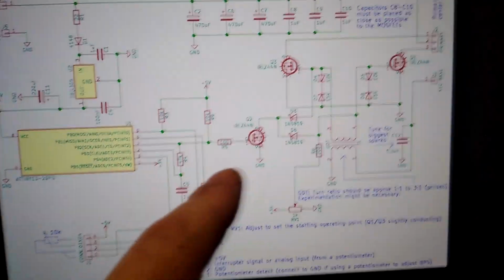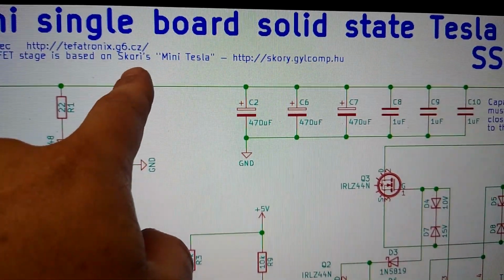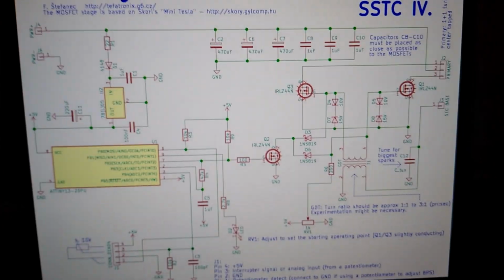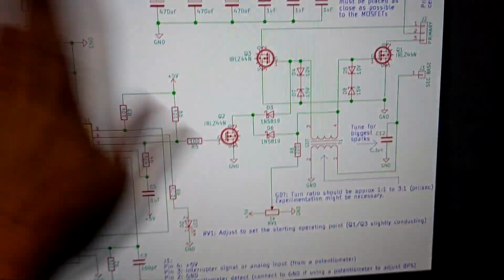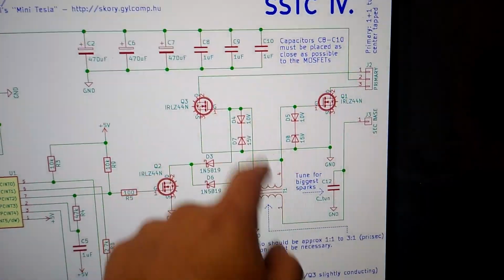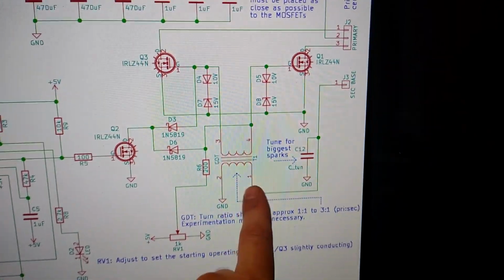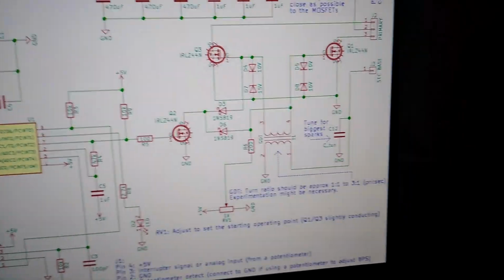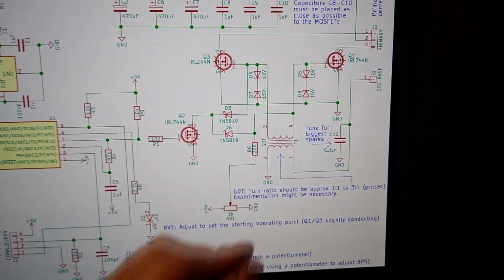Exploring the awesome TefaTronix SSTC IV based on Skori's driver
These circuits are IMO not replicated enough and I'd love to be able to get a semi-replication working close to some of the other results I've seen. I'm not showing anything close to what the actual circuit can do but I was kind of shocked how well it works almost naked and at such low power. Into the circuit something around 200mA tops and the ZVS driver wasn't even feeling it at such low duty cycle.

Skori and TefaTronix have some of the most impressive low voltage setups I've ever seen and it changed the way I had to approach understanding SSTC drivers.
Blows my mind such a simple push-pull oscillator could be used in the SSTC to get results like that at that low of an input voltage. To get similar arcs in one of the first SGTC's I made I had to dump kilovolts into the primary and only after lengthy tuning was it able to bite me with sparks from several inches away.
The schematic shown uses logic level fets which he later switched to IRF's.

 Looking down upon my hard-salvaged pile of dead mosfet bodies I got a little discouraged during the initial research of this circuit and I began to panic a little knowing I had to keep by my rule of using junk pulls and had only a few left laying around.
I went for these SUM110N10 fets which are the same that worked well for me in the induction heater and also cause I had no other options lol.
Lower gate charge than the IRFP260N's which also worked 'moderately' well before I killed them all. I didn't get much better results with them than what I could push from a single fet but I also didn't get too far in the experimentation, I only saw it would indeed oscillate with a random GDT and the 260's (though I wouldn't pursue them further for this driver). It was pretty impressive with the newer choke but drew too much power and didn't arc long enough for an SSTC.
These SUM110N10's had some of the 'magic' necessary and the gates were easier to tune. As with the Slayer Exciter circuit the polarity just needs to be right in the coils and with this circuit it's done at the GDT (just swap the primary leads on the GDT). Some 15v zeners are the only protection right now.

Slayer's coil works great so far with just the random 12 gauge primary sitting arbitrarily toward the bottom of the tower. The discharges are impressive given the power supplied and I wish I had an extra pair of those fets so I could see what they'll take before dying. No doubt the arcs can get much bigger even with my current setup but I'm trigger shy from too much innocent mosfet genocide. Gonna debate pulling the ones from the induction heater lol. I don't think Skori was doing anything new regarding the bifilar primary but just the way it all comes together to create the discharges it does is super cool and the circuit by TefaTronix just seems easier to build.

When I untwisted my panties and cranked the voltage and gate tuning to match it for just a little bit before getting scared of static fet death the arcs were about 3 times longer than anything I've ever been able to get from other circuits pushing about 30V. I didn't go beyond about 15V with this circuit and it was never a smooth DC state being that the supply cap was only charging so quickly and the fets were only set to conduct when the oscillation in the secondary had grew large enough.

I also ended up adding an LC filter off the bottom of the secondary (like in Skori's circuits whereas TefaTronix is placing the cap across the GDT primary) before reaching the GDT and using a small variable capacitor I can increase the spark length a little bit. Moving the primary up a little also increased it but I need more insulation between the primary and secondary the higher I go or the potential is drug down due to arcing.  At closer to 1A or more input with the right primary caps I'm expecting to see the real arcs.